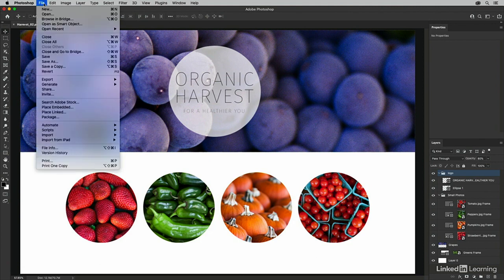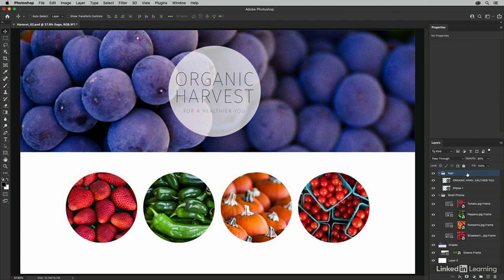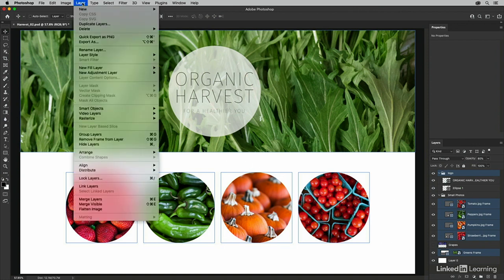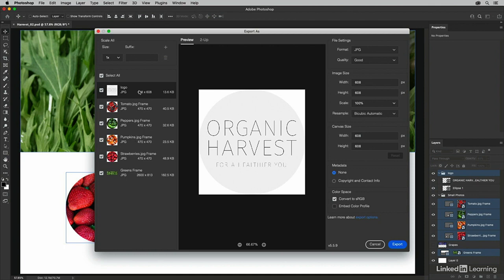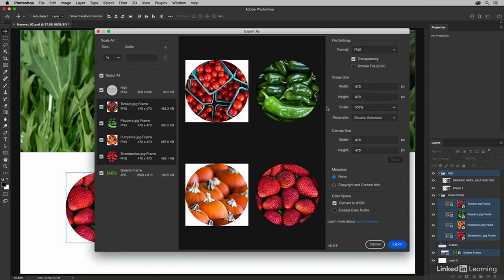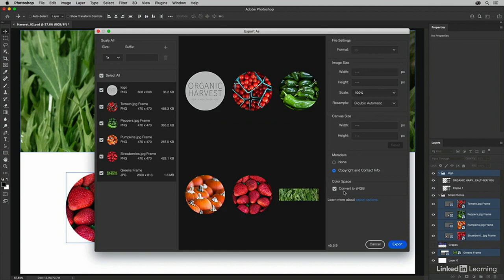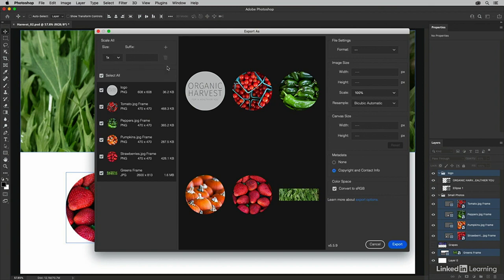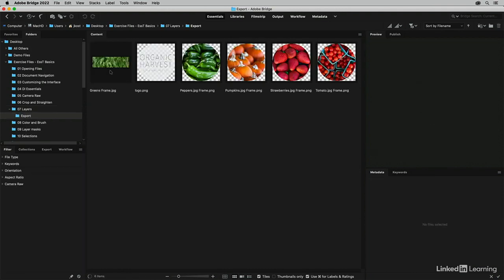Quickly exporting layers and groups in Photoshop 2022